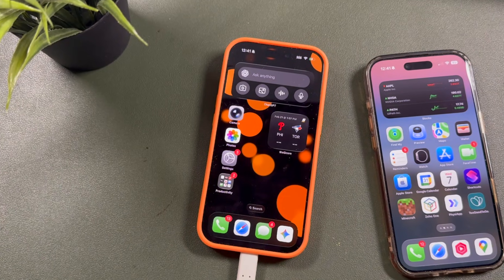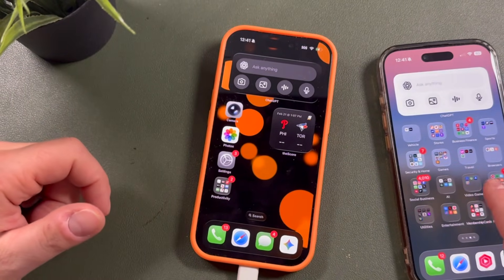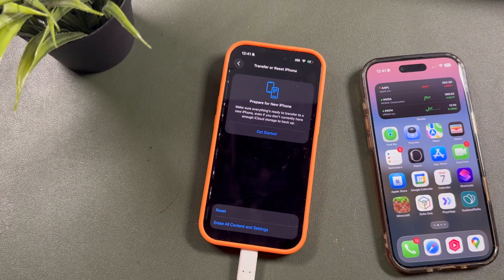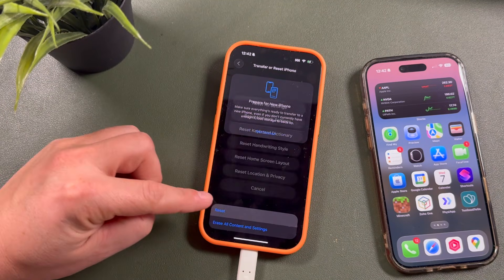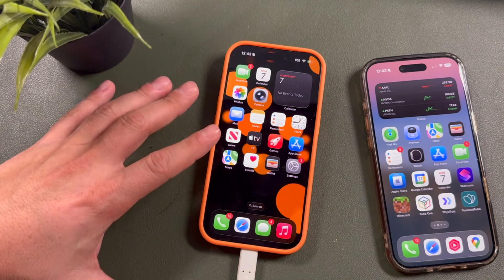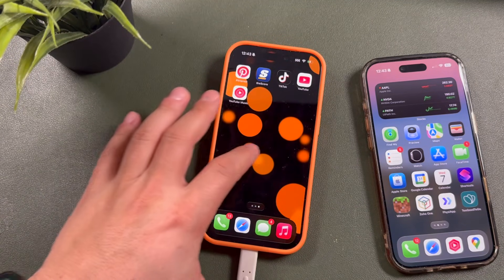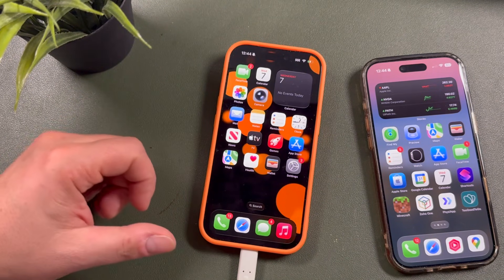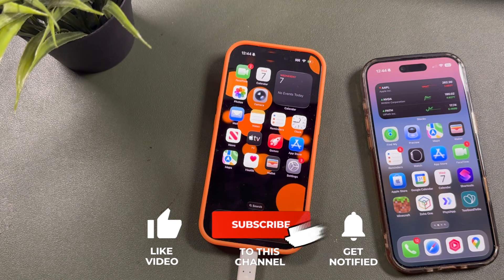Reset iPhone Home Screen to Default Stock Layout - 2026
Want to know how to reset iPhone Home Screen to default to look brand new again? In this quick tutorial, I’ll show you how to reset your iPhone Home Screen to the original stock layout in 2026.

This step-by-step guide works on iPhone 17, iPhone 17 Air, iPhone 17 Pro, and Pro Max, and fixes missing icons, cluttered pages, or Home Screens that no longer look default.

What this video covers:
Reset iPhone Home Screen apps to default layout
Reset iPhone Dock to default layout
Organize Apps
Clean up App Library & Home Screen pages

Q/A
Q: How do I reset my iPhone Home Screen to default?
A: You can reset your Home Screen by going to Settings, General, Transfer or Reset iPhone, Reset, Reset Home Screen Layout. This restores Apple’s original icon layout.
Q: Does resetting the Home Screen delete apps or data?
A: No. It only rearranges app icons back to Apple’s default layout. No apps or data are removed.
Q: Why are my iPhone app icons missing?
A: Icons may be hidden in the App Library or moved across pages. Resetting the Home Screen restores all default Apple apps to the main screens.
Q: Does this work on iPhone 17 and iOS 26?
A: Yes. This method works on iPhone 17, 17 Air, 17 Pro, and 17 Pro Max running iOS 26 or iOS 18.